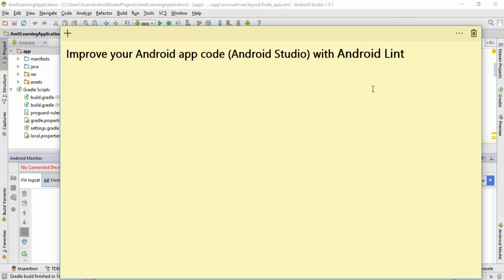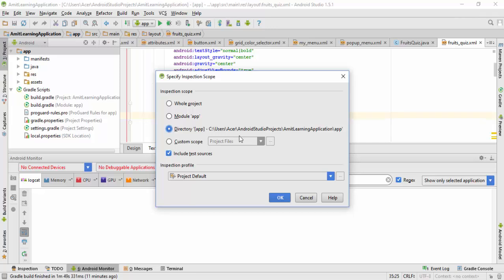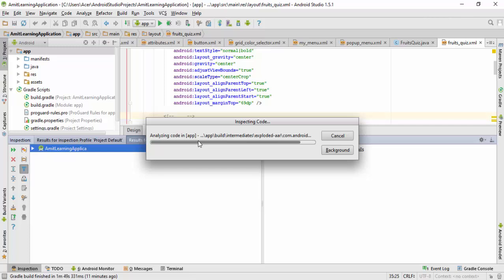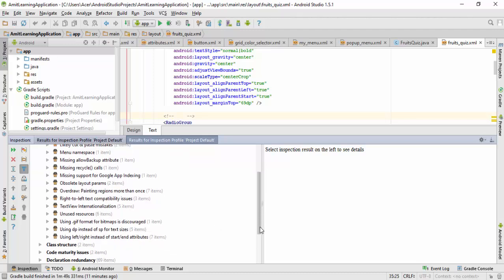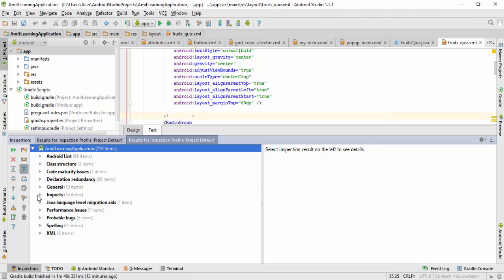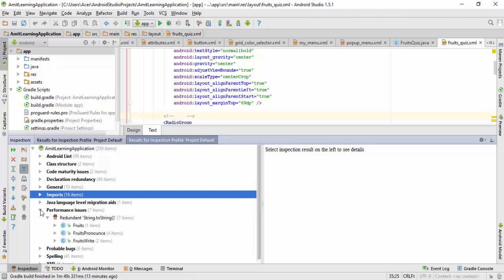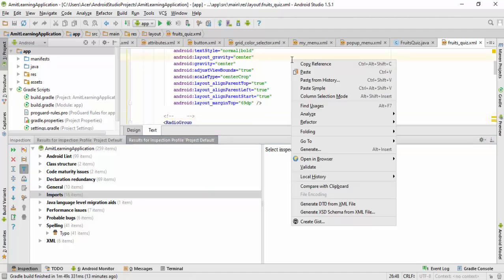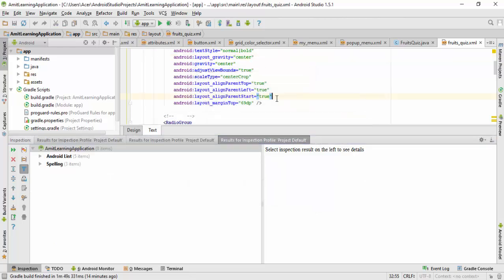Android Lint: Improve Quality of Android Code with Android Studio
Learn about Android Lint, to improve the quality of your Android code using Android Studio.
Check the following about your code with Android Lint,
- Unused Imports
- Redundant Code
- Usage of Deprecated APIs
- Code Errors,
etc.